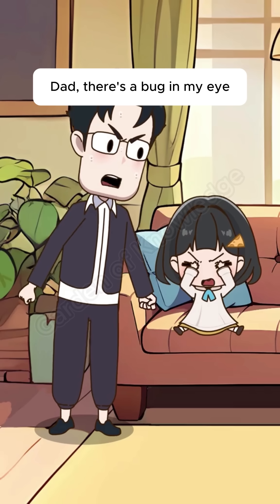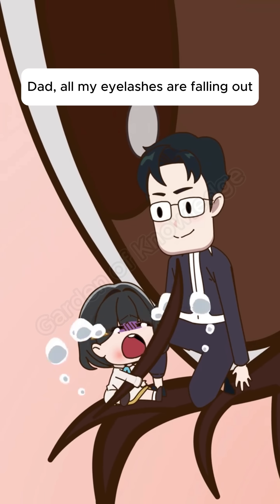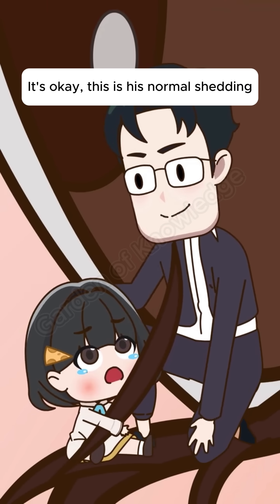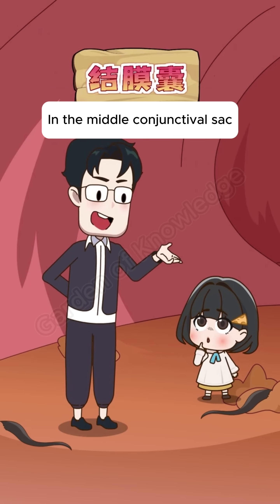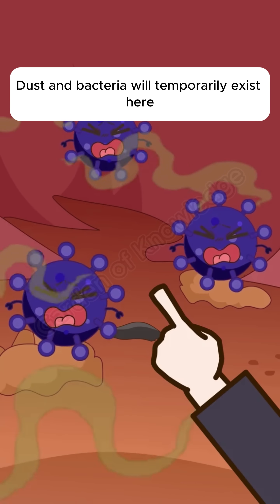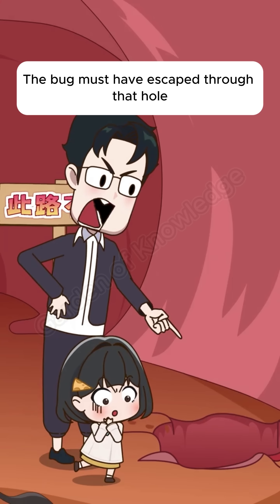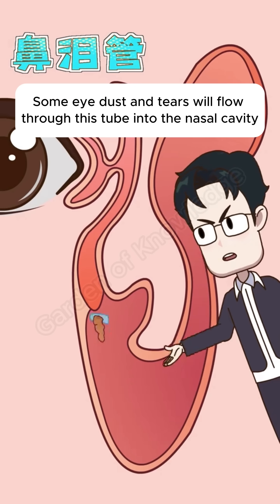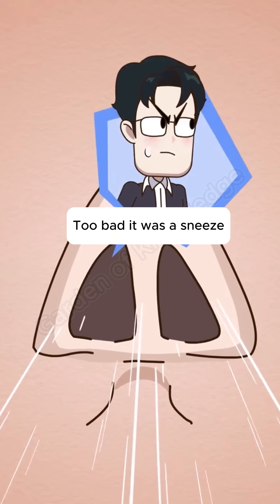What happens if a bug flies into your eye?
Garden of Knowledge